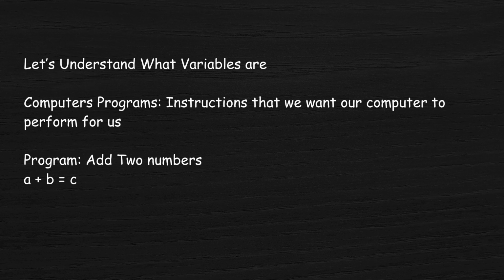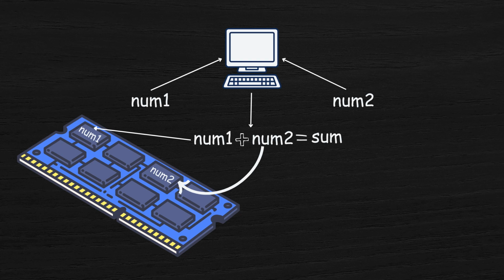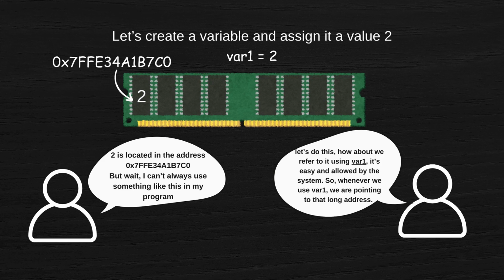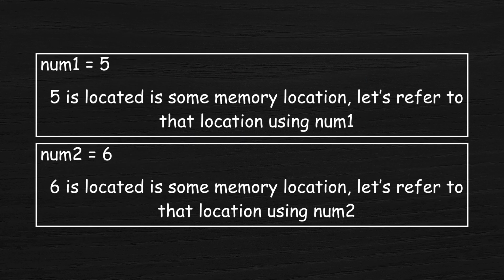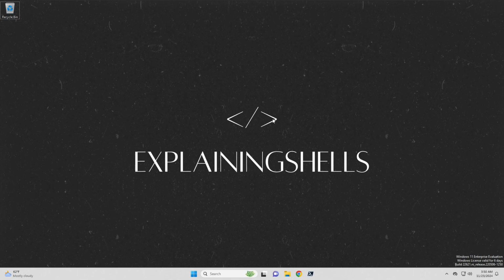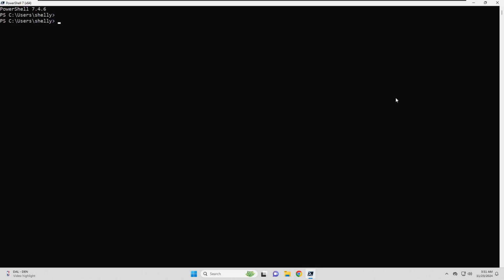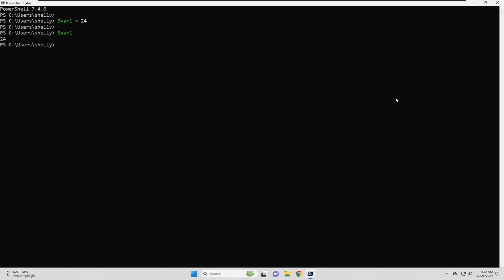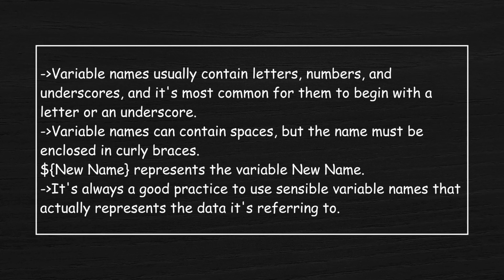PowerShell Basics for Beginners | Day 17: PowerShell Scripting - What are Variables?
Understanding Variables: Explained Simply with PowerShell Examples
In this video, we break down the concept of variables—what they are, why they’re important, and how they work. Using PowerShell as an example, we explain how variables act as containers for storing data, making it easier to manage and reuse information in your commands or scripts.

This tutorial isn’t just for PowerShell users; it’s for anyone wanting a clear understanding of variables, whether you’re exploring programming, scripting, or general IT concepts. By the end of this video, you’ll know how to create, assign, and retrieve variables, and understand their real-world applications.